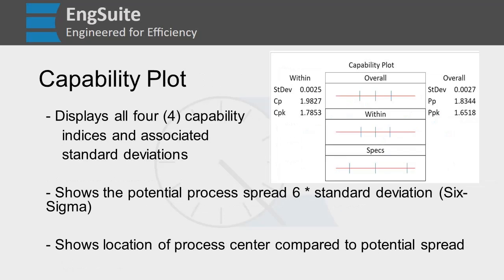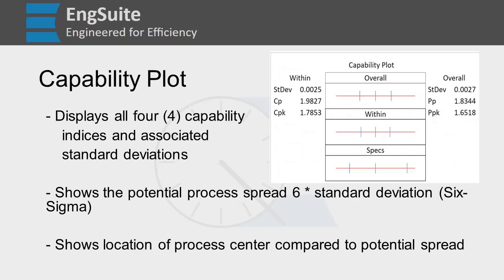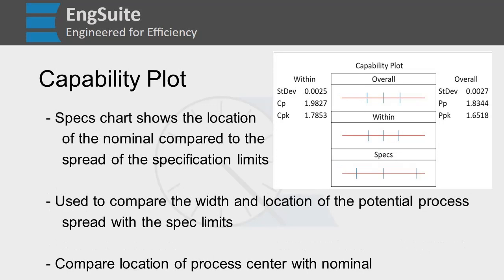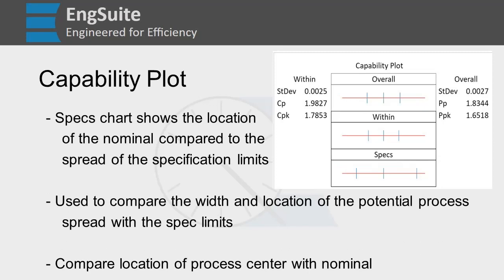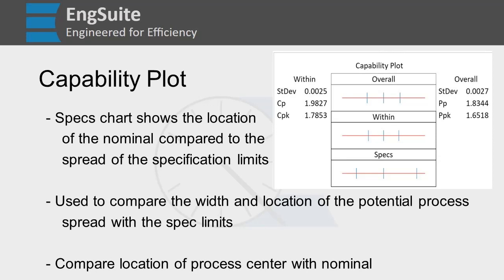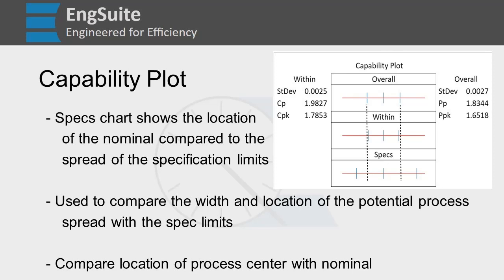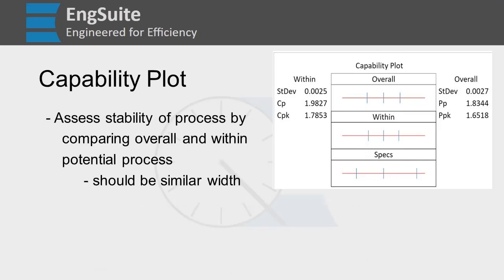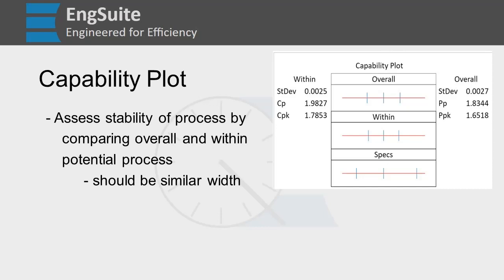Capability Plot - Capability Six Pack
Learn more about QESuite and how to do these amazing analyses in Excel today!